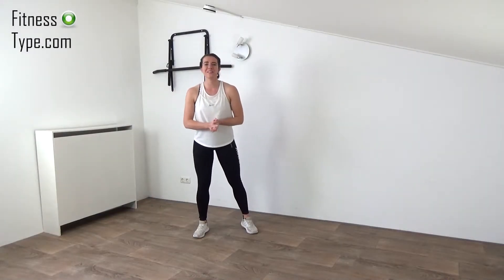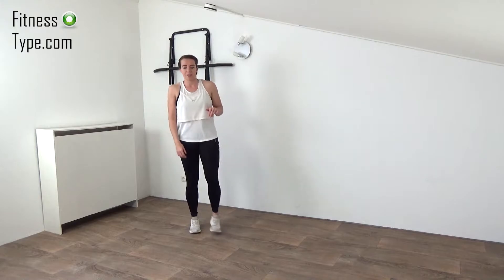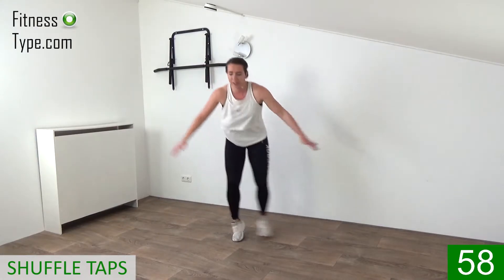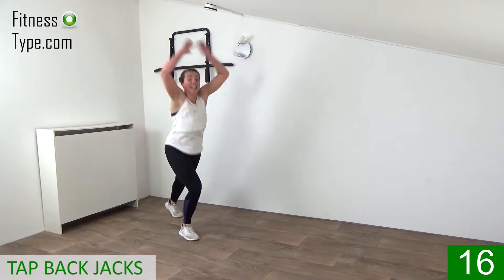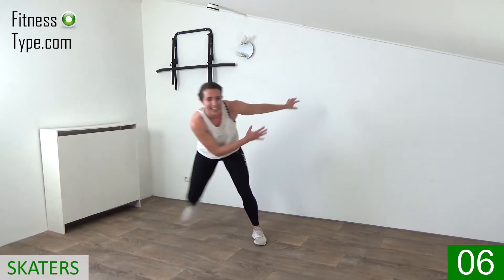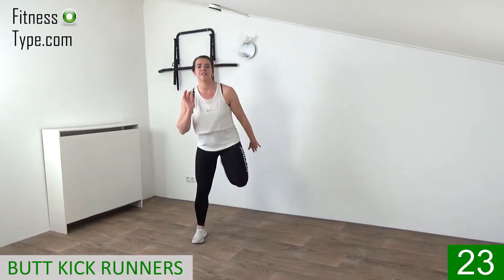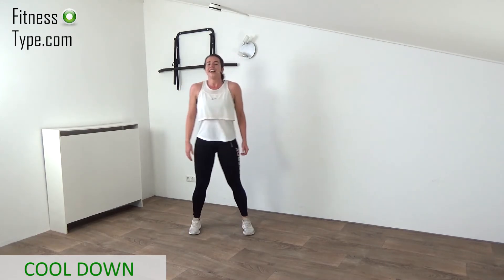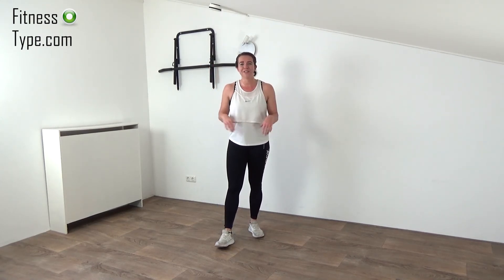25 Minute Cardio Workout For Fat Loss –Low Impact Exercises at Home – Pyramid Style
Follow me along at home in this Cardio Workout for Fat Loss. It burns a lot of calories in little time and consists of low impact exercises only. That means there will be no jumping exercises in this HIIT workout. Also, no equipment is required and you will only need little space.

The sets are made in pyramid style. This means the first set you will do each exercise for 60 seconds, in the second set 45 seconds and in the final set only 30 seconds. This is an effective style as it allows you to give all you got in the last set, making it an effective fat burning workout.

Marischa